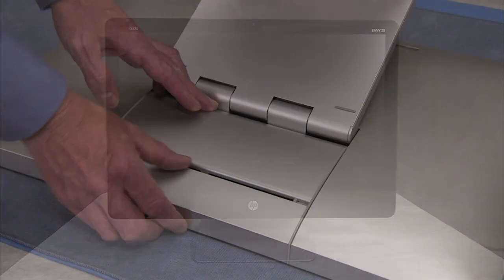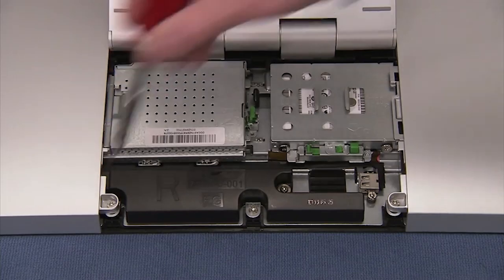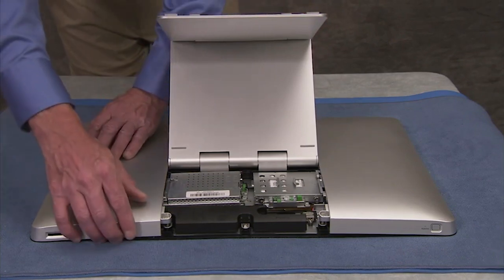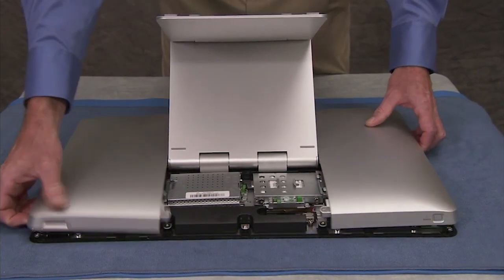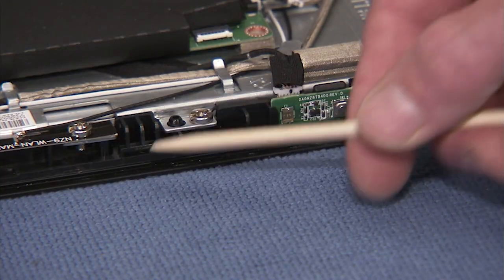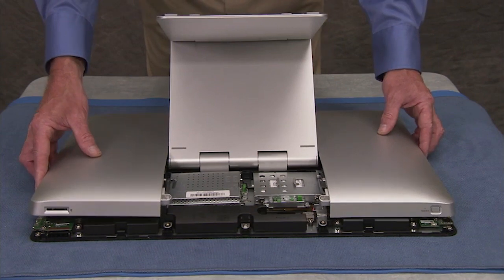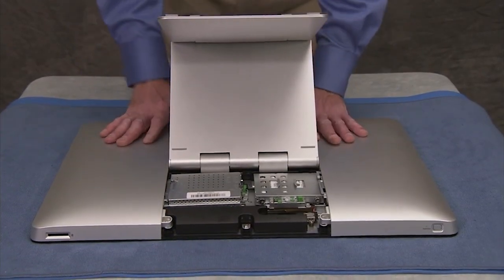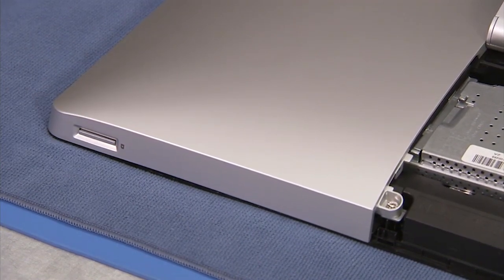Replace the Rear Cover | HP ENVY Recline 23 All-in-One PC | HP Support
Learn how to remove and replace a rear cover for HP ENVY Recline 23 All-in-One PC.